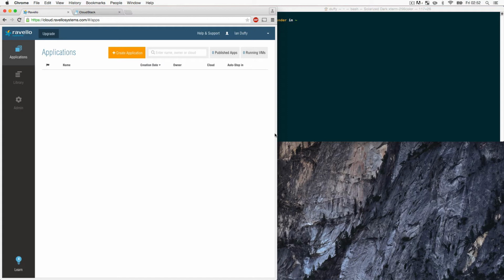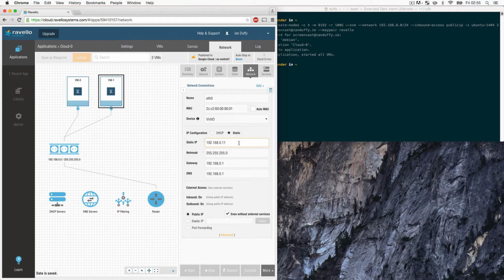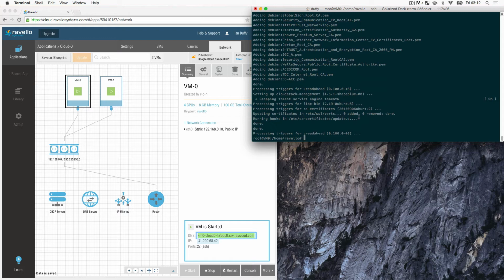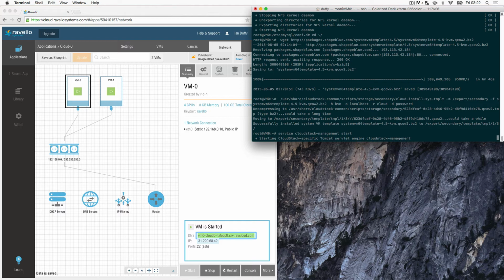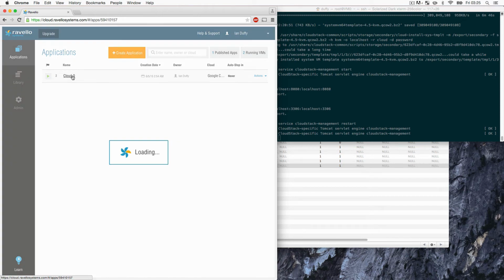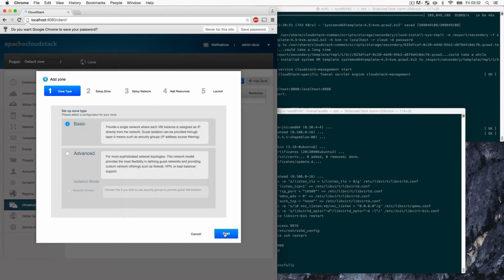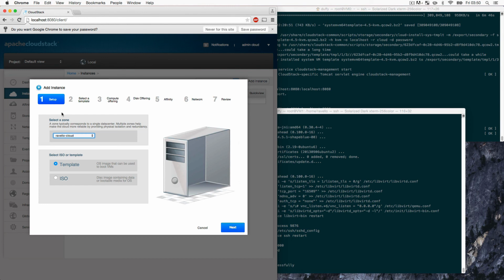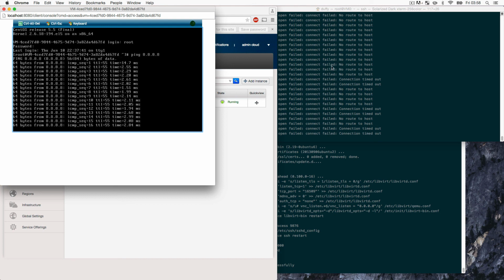Cloudstack on AWS / GCE via Ravello Systems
Walkthrough of running Apache Cloudstack on the AWS or GCE via Ravello Systems